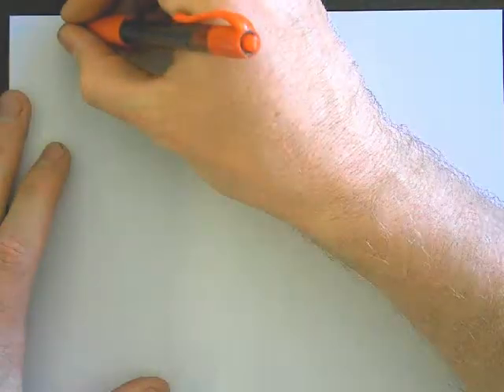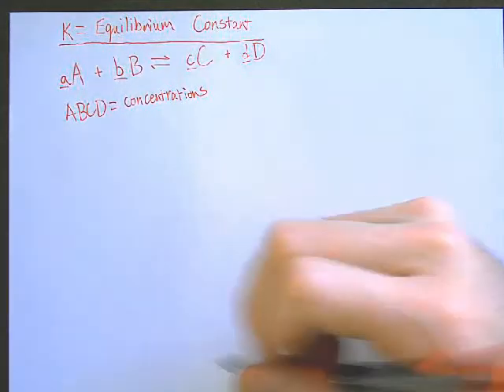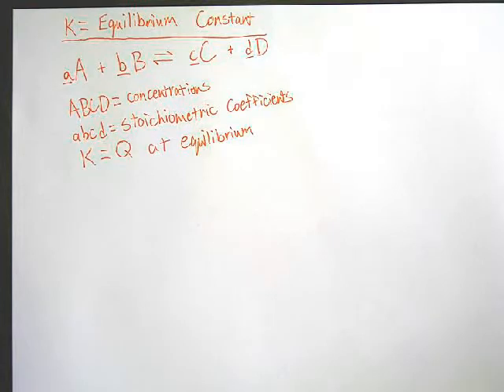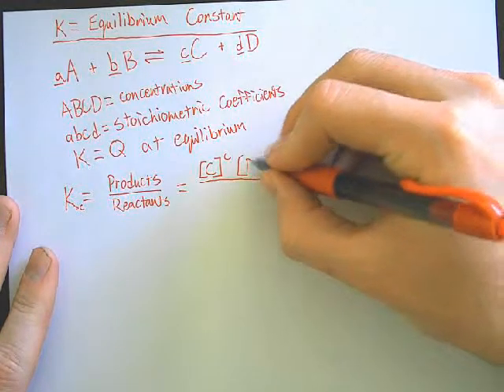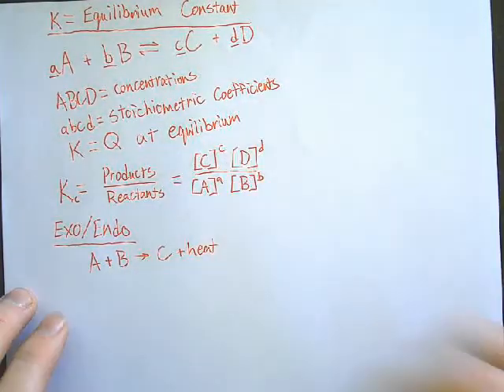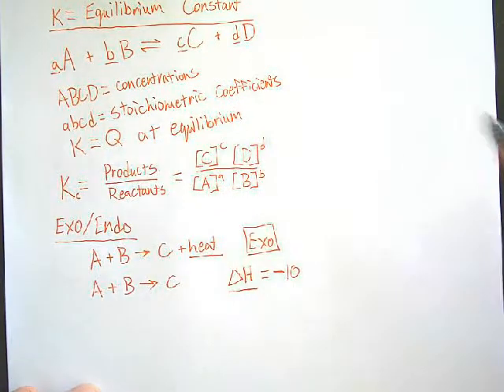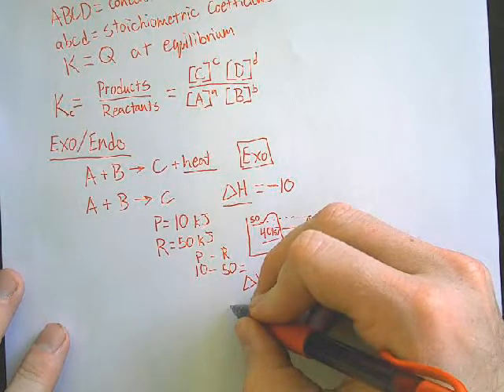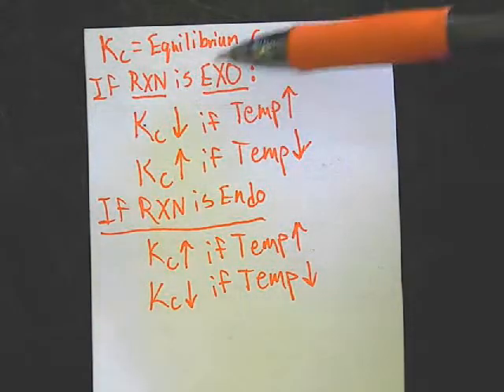Mr. Hill Chem: K Equilibrium Constant